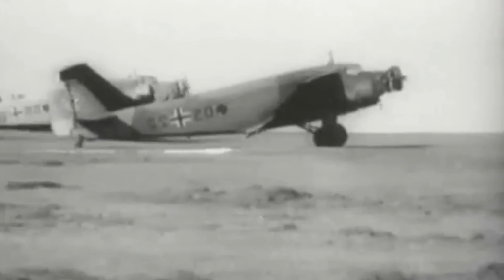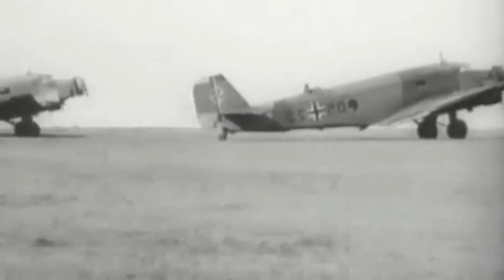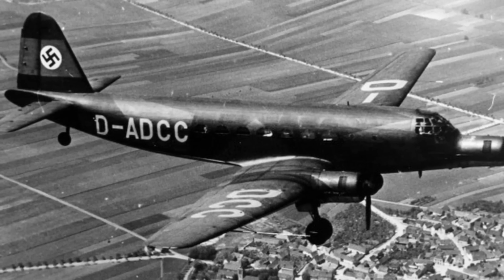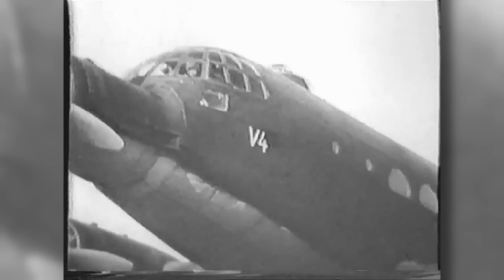The Forgotten German Transport Aircraft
Despite not being as impressive as bomber or fighter aircraft, transport planes were some of the most important aircraft of the Second World War. These flying machines would deliver men, machines and supplies for both the Axis and Allied powers across the globe. For Germany, most know of the JU 52, but there was also another Junkers aircraft often overlooked. In today's video we look at the JU 252, the forgotten German transport aircraft of World War Two.

At Premier History we want to take you on a journey through time and grow your knowledge to see what it was actually like to be in some of the pivotal points in World History.